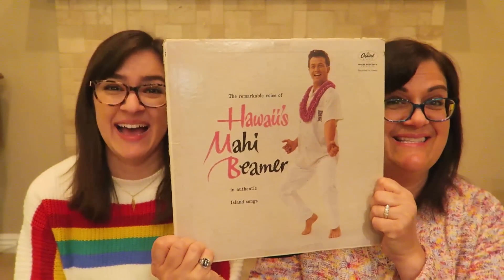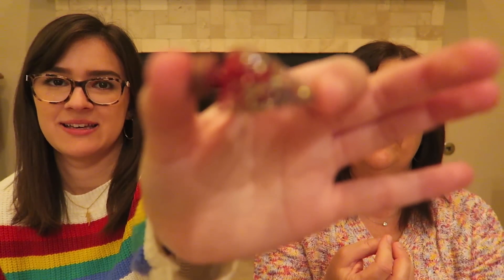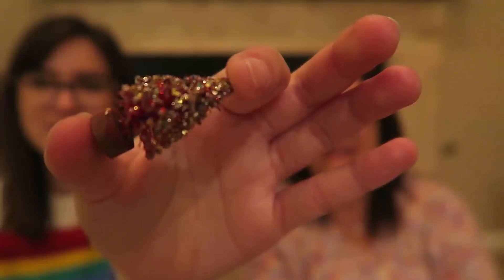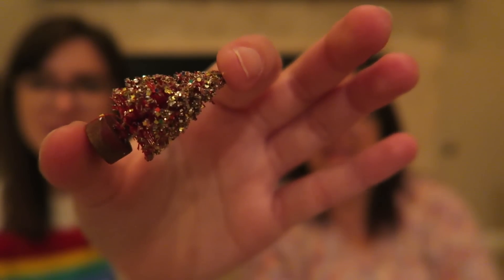ANTIQUE HAUL! / Disney, Music, Trinkets, etc.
-Jaclyn and Jackie